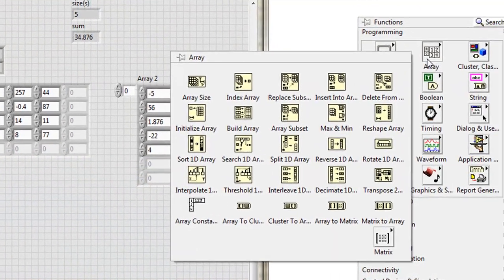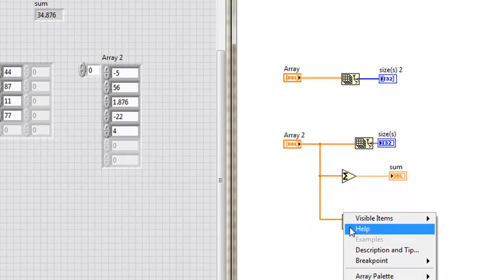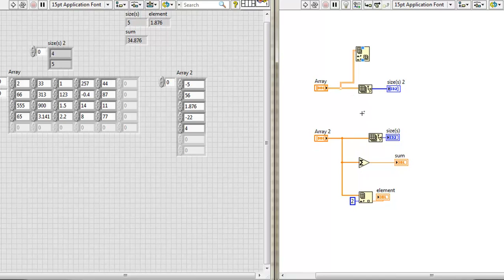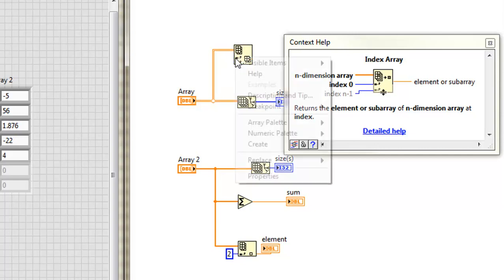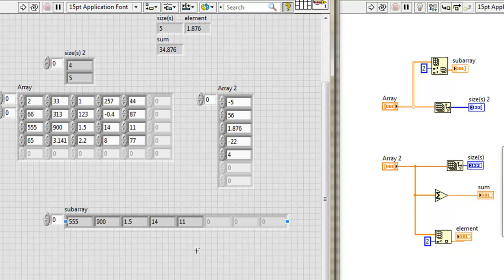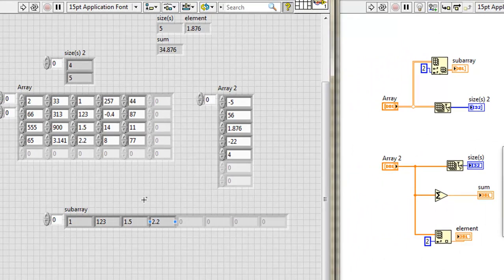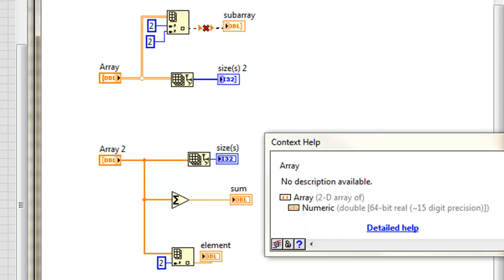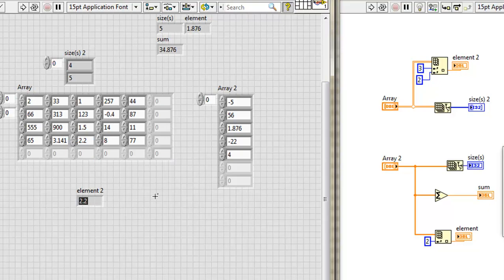VI High 26 - How to Use the Index Array Function in LabVIEW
This episode is part of a VI High series focusing on arrays that runs from VI High 24-32.

In VI High 25 we were manipulating some 1D and 2D arrays with some simple functions. Now we're looking at one of the most common array functions: Index Array. How do I grab a single element out of a 1D array? Or a row/column out of a 2D array? And what is array polymorphism? It's time to take a couple minutes and find out.

For more on programming in LabVIEW, check out the Sixclear Lucid LabVIEW Fundamentals Training (previously Sixclear LabVIEW Fundamentals) course